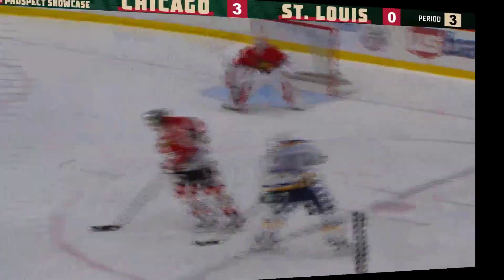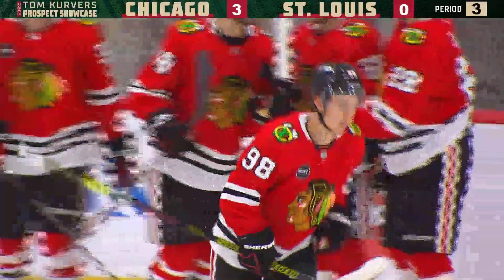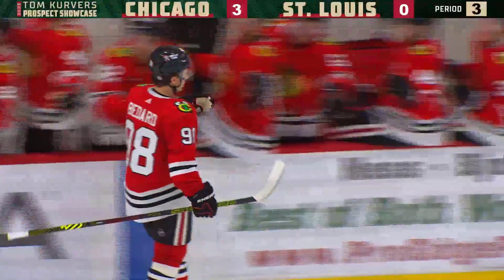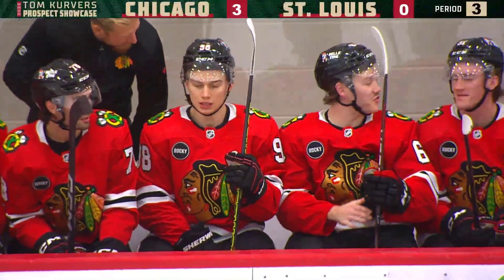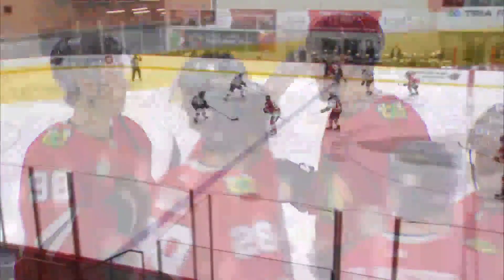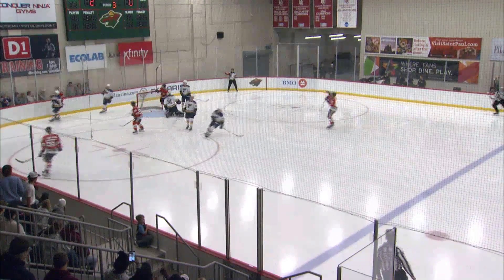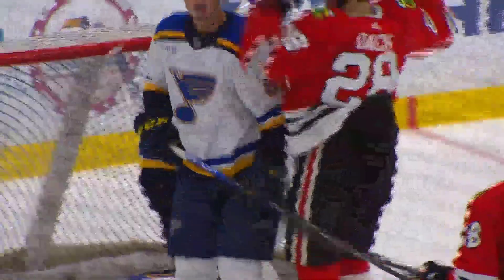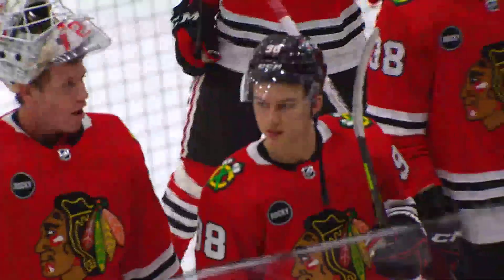Bedard Hat Trick in Prospects Game 9/16/23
Connor Bedard, the No. 1 pick in the 2023 NHL Entry Draft, scored a hat trick in his first game in a Chicago uniform as the Blackhawks defeated St. Louis at the Tom Kurvers Prospect Showcase on Sept. 16, 2023.

NOTE: HockeyDraftCentral does not own any of this footage, which belongs entirely to its original rights-holder(s).